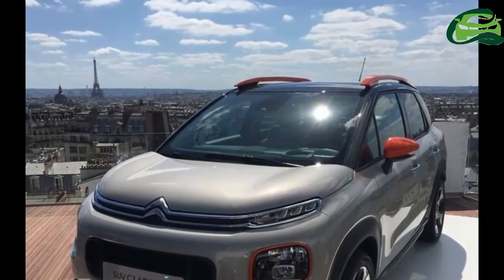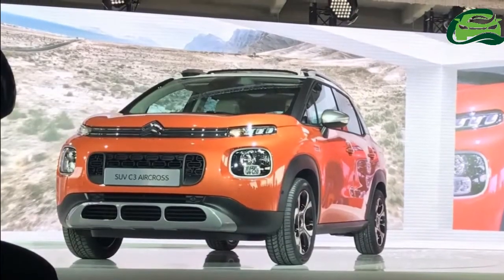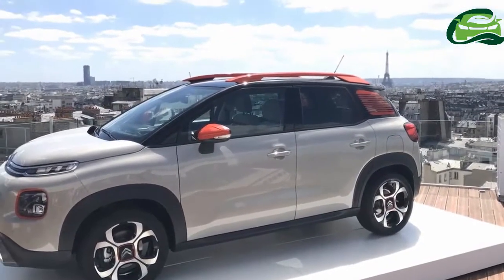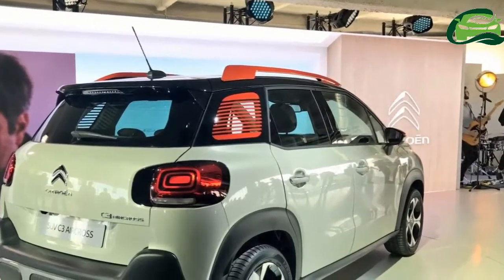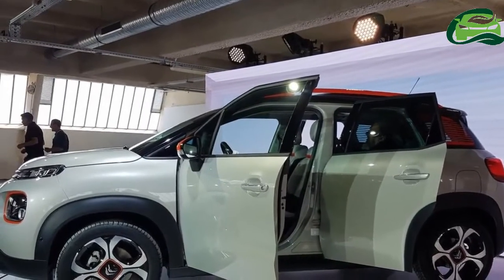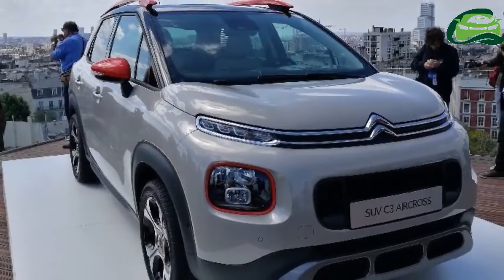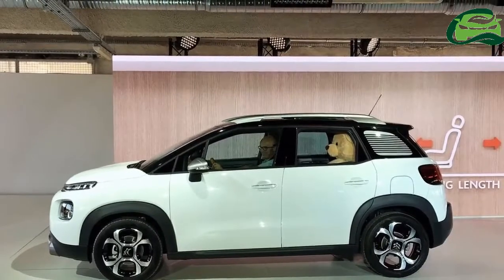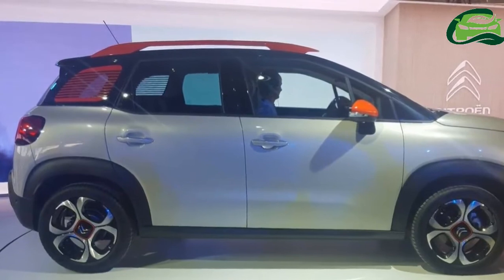2017 Citroen C3 Aircross